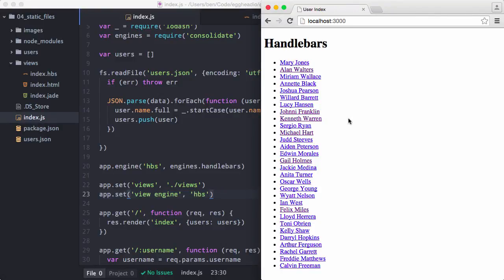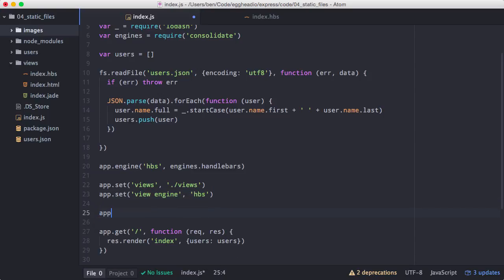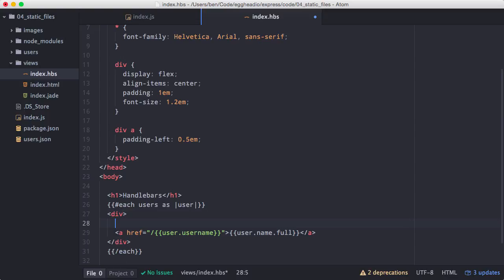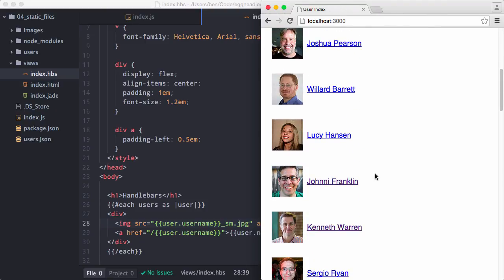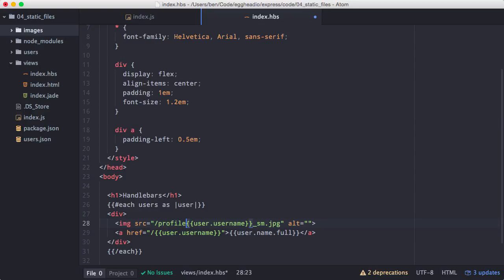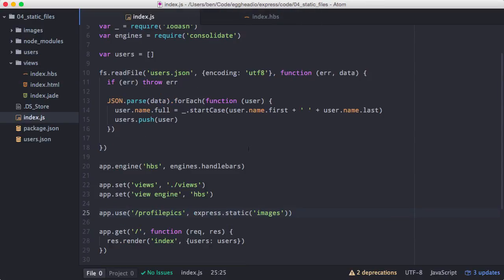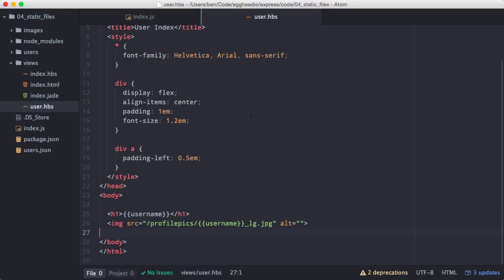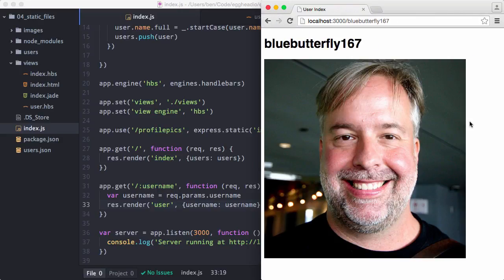4 node js getting started with express static files